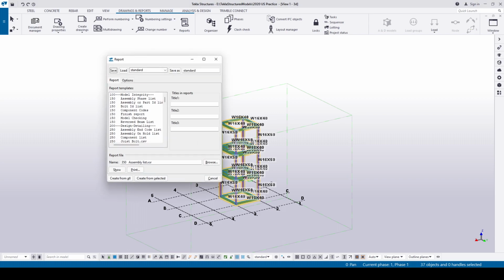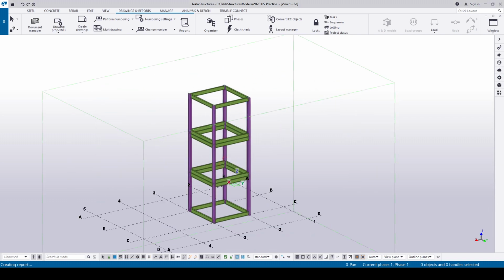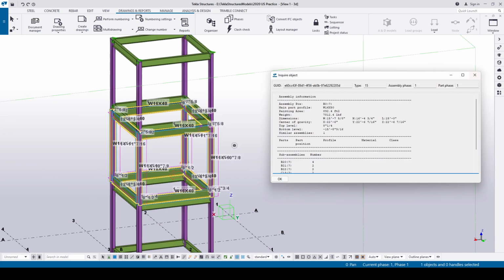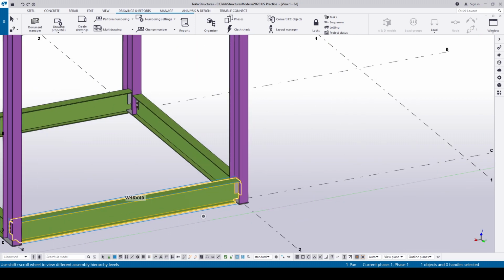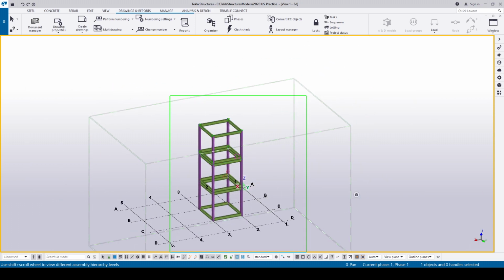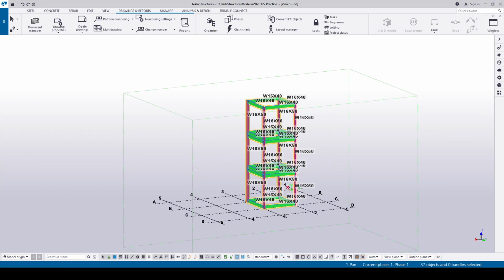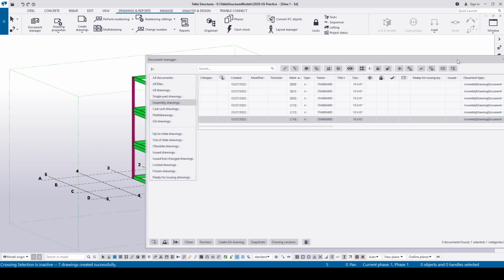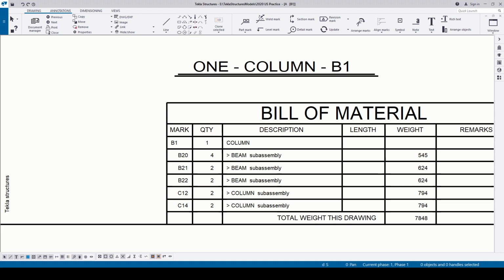Work with Multi-Level Assemblies in Tekla Structures | Steel detailing channel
How to find the deleted objects between IFA and IFF in tekla structures? | IFC change management | :-